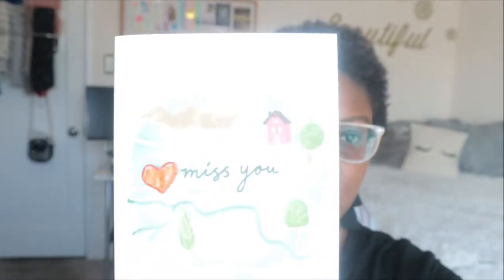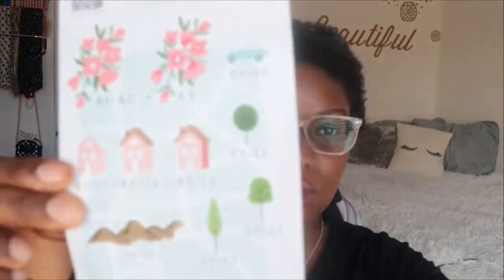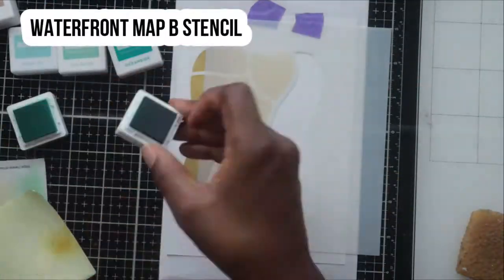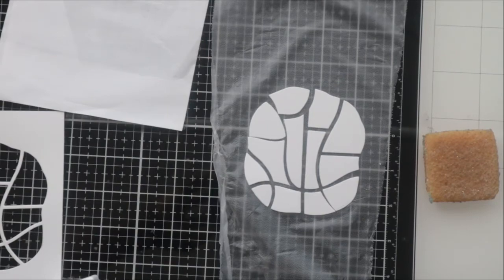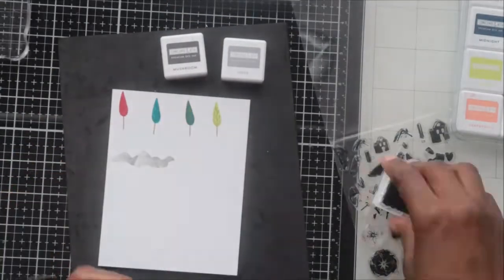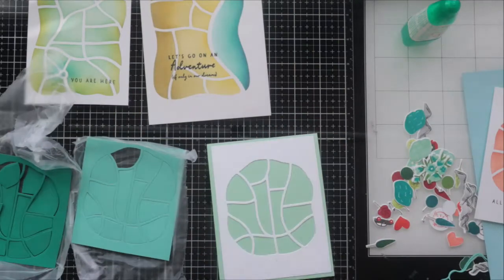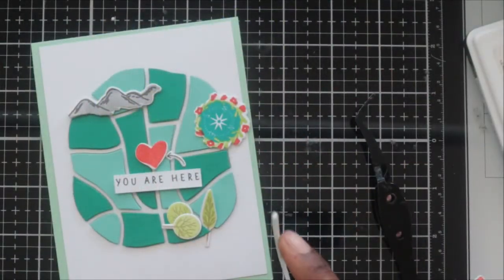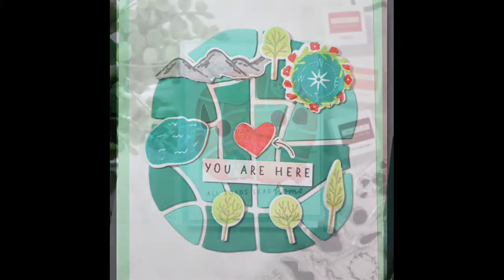April Notes | The Greetery Destination Stamp Set + Concord & 9th Inks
Today's video is showcasing the destination stamp set, stencils and some of the dies from The Greetery's July 2020 release.

Color Combinations using the Concord & 9th inks
Rectangle Map Stencil: Sea Glass + Oceanside + Stardust
Waterfront Map A Stencil:  Stardust + Buttercup + Wheat
Waterfront Map B Stencil: Aqua Sky + Sea Glass + Oceanside + Midnight
Round Map Stencil: Grapefruit + Sorbet

• Kokuyo Tape Glue Dot Liner Long tape, Refill cartridge 5 Pack
• Gemini by Crafter's Companion die cutting machine

**Video created using Filmora**

All opinions voiced in this video are my own.  I was not paid, asked or sponsored to create these cards or make this video. I just wanted to share my passion with the world.